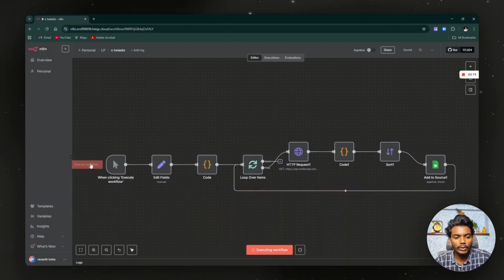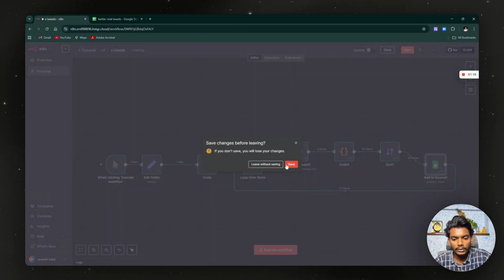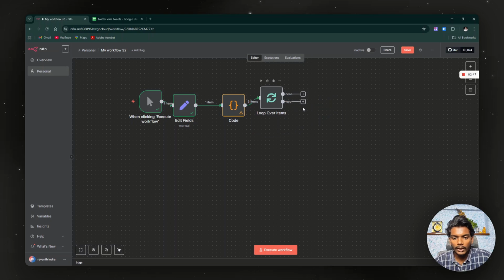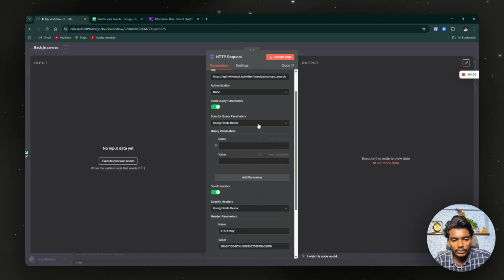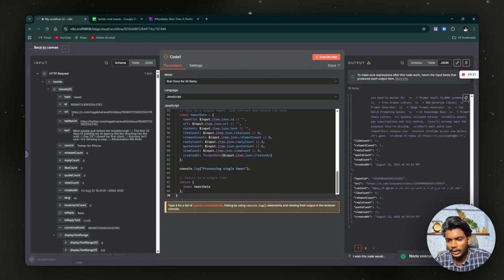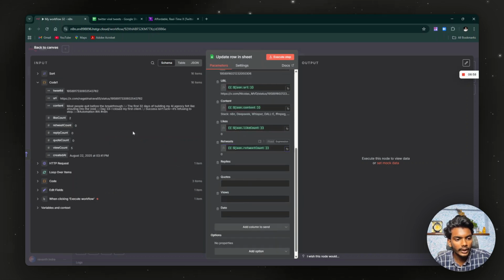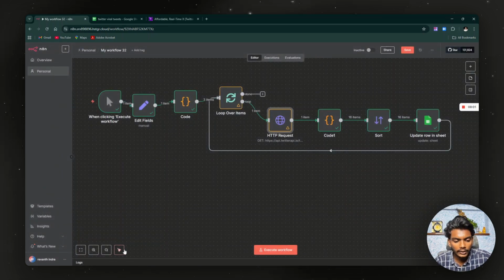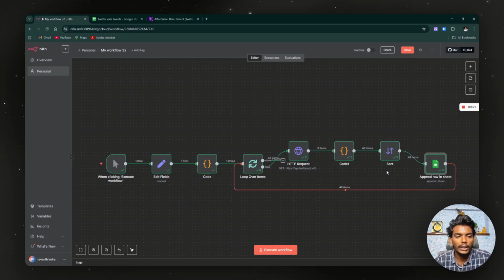How I Built a Viral Tweet Finder That Automatically Tracks Twitter Trends in Real-Time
🚀 Turn Twitter Into Your Content Goldmine!
Tired of manually scrolling through Twitter to find viral content? I built an automated system that finds the most viral tweets in any niche and saves them directly to Google Sheets - completely hands-free!
⚡ What You'll Learn:
✅ How to scrape Twitter's top tweets automatically using n8n
✅ Set up TwitterAPI.io for unlimited tweet access (10,000 free credits!)
✅ Extract viral tweets with likes, retweets, views, and engagement data
✅ Automatically sort tweets by performance metrics
✅ Save everything to Google Sheets for easy analysis
✅ Build loops to scrape multiple days of data at once
🛠️ Tools Used:

TwitterAPI.io (Twitter data extraction)
Google Sheets (Data storage)
Custom JavaScript code for data processing

💡 Perfect For:
→ Content creators looking for trending topics
→ Social media managers tracking competitors
→ Marketers analyzing viral content patterns
→ Anyone wanting to automate social media research
⏰ Timestamps:
0:00 - Demo of the viral tweet finder
2:30 - Setting up the n8n workflow
5:15 - Configuring TwitterAPI.io
8:45 - Building the automation loop
12:30 - Data extraction and sorting
15:00 - Google Sheets integration
18:00 - Final results and testing
🎯 Results:
My system automatically found 60+ viral tweets in just 3 days, sorted by engagement, and organized everything in a clean spreadsheet format!
💰 Cost: Almost FREE! TwitterAPI.io gives you 10,000 credits to start, and n8n has a generous free tier.
📂 Resources:

n8n workflow JSON (in comments)
TwitterAPI.io setup guide